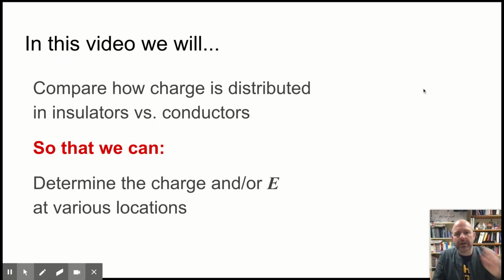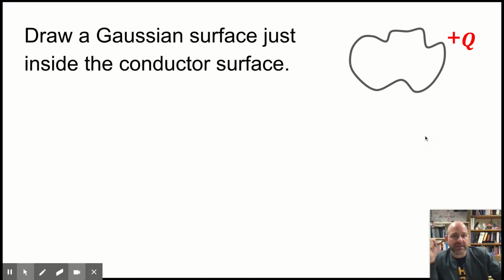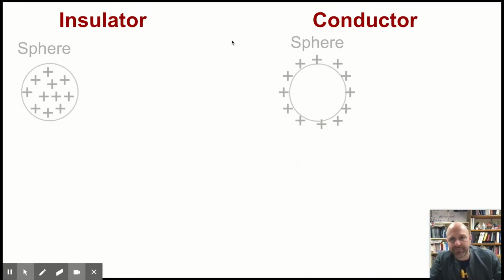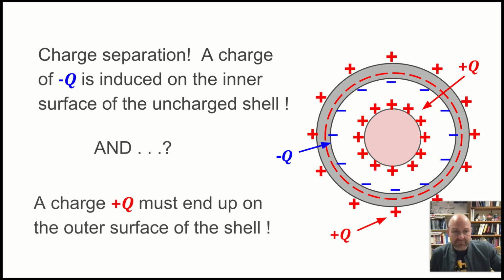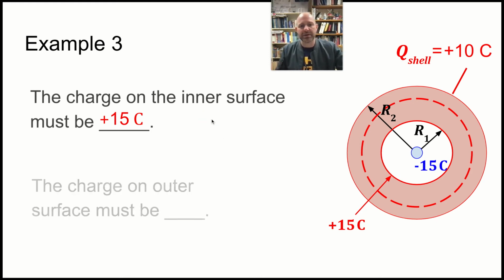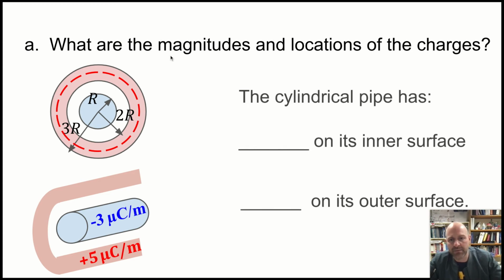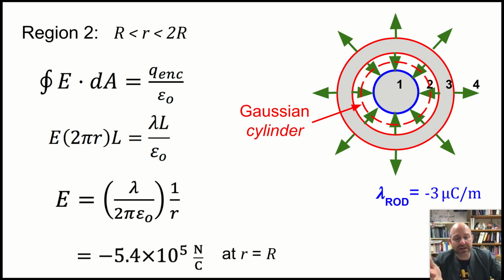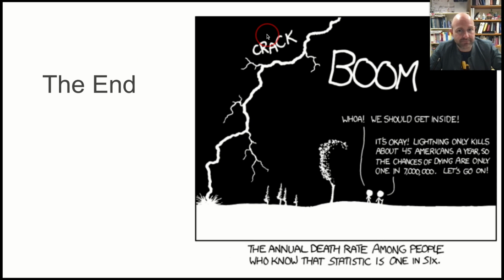APC Lesson 8-8 Gauss's Law for Conductors and Insulators